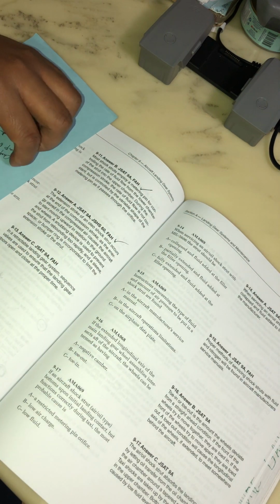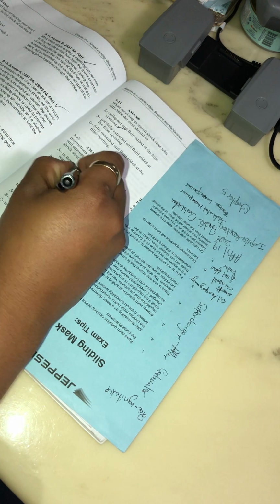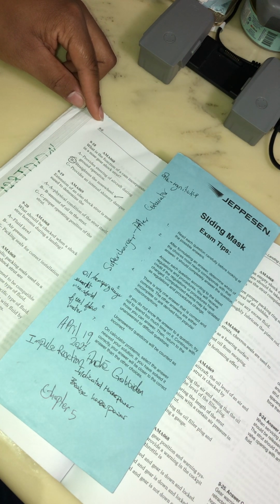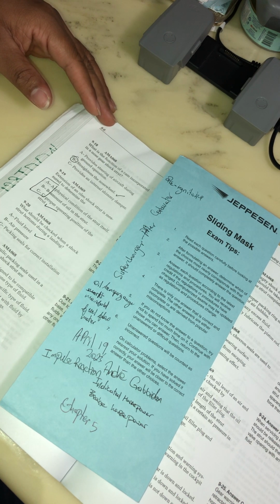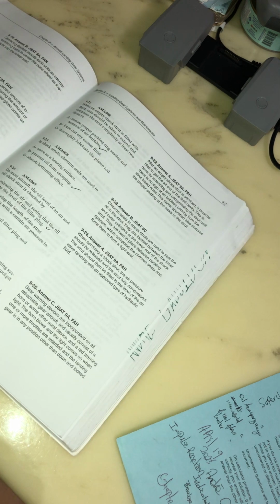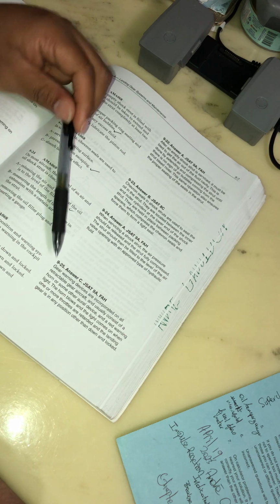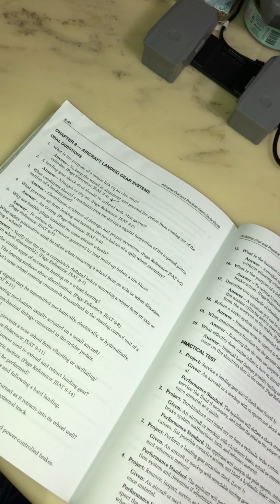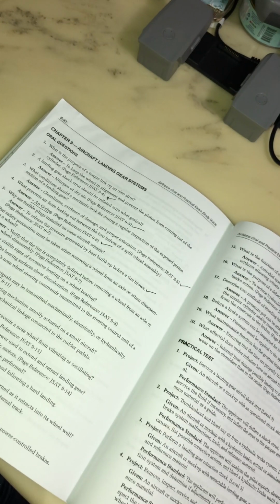Landing Gear System 10 mins per day Keeps The F’s away